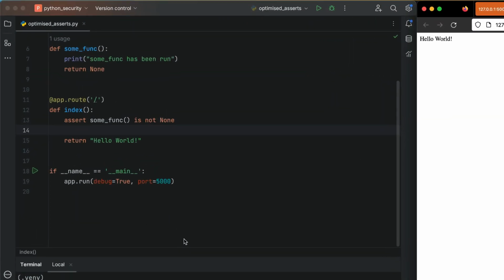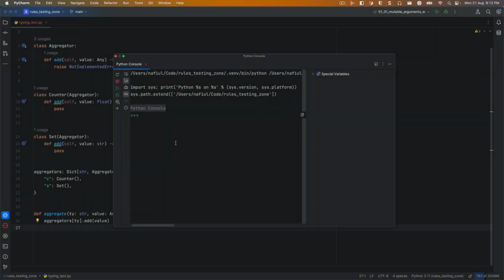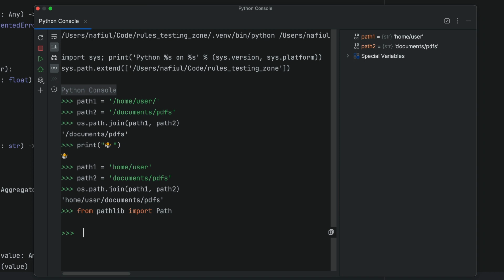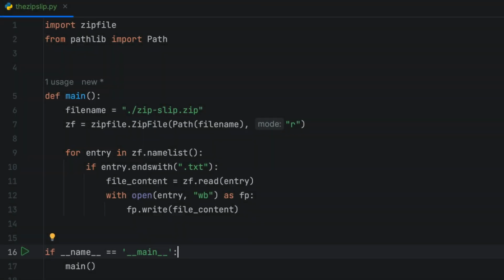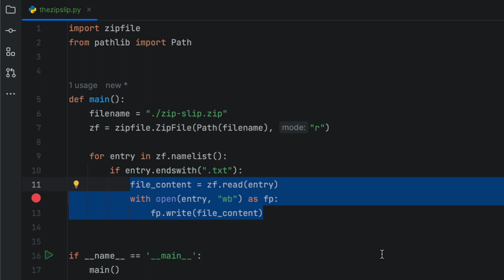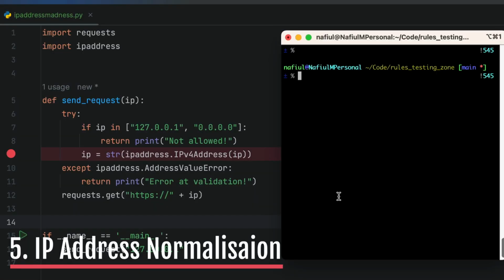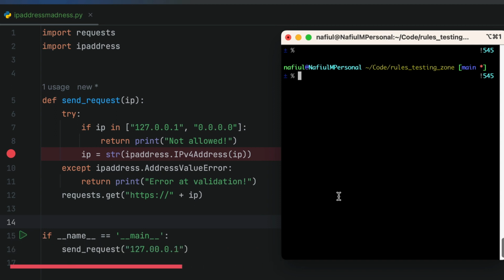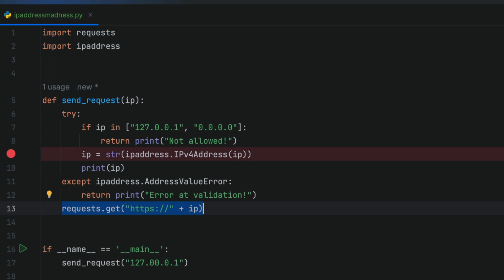5 Lesser Known Python Security Pitfalls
Hey, Pythonistas! Today, we dive deep into some subtle and not-so-subtle Python security pitfalls that might be lurking in your code. Learn how:

1. Running Python in optimised mode might unexpectedly remove your 'assert' statements, potentially bypassing safety checks. 🚫✅
2. Beginning a path with '/' can mess up your path joining, making path manipulations riskier than you think. 📁❌
3. The Zip Slip Attack can take advantage of archive extractions to overwrite crucial files. 📂💥
4. Beware of the Path Traversal Attack! A sneaky technique attackers use to access files outside of the intended directory. 🚫📂
5. An eyebrow-raising quirk in Python 3.7's ipaddress library and how it handles odd IP addresses. 🔍🔢

Don't let these pitfalls catch you off-guard. Watch now to secure your Python code! 📲🔔👍